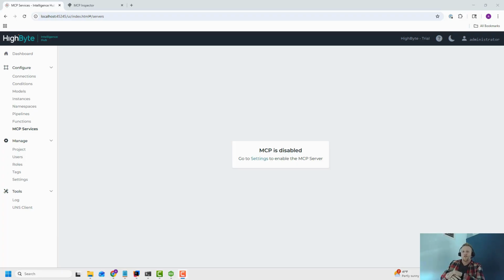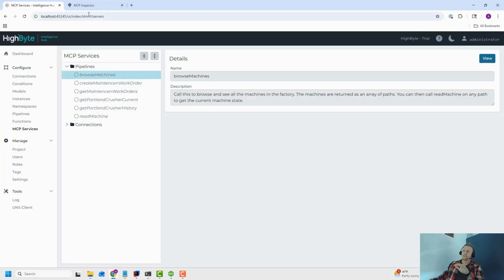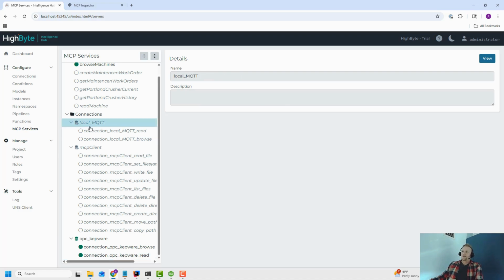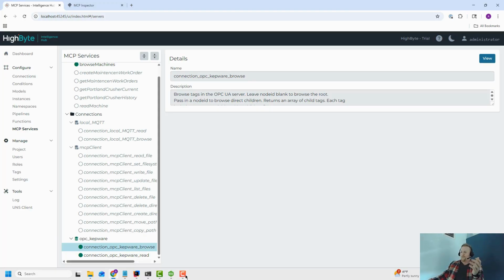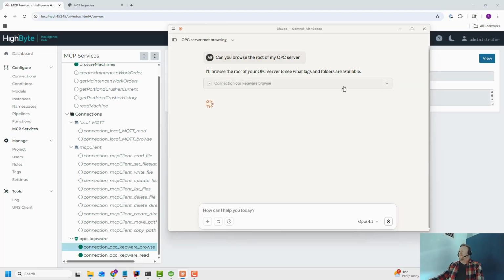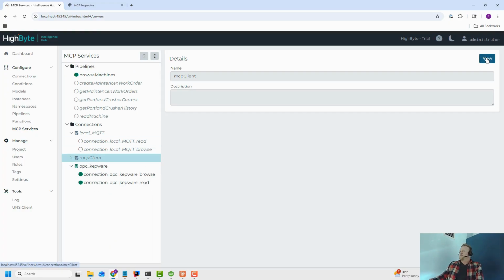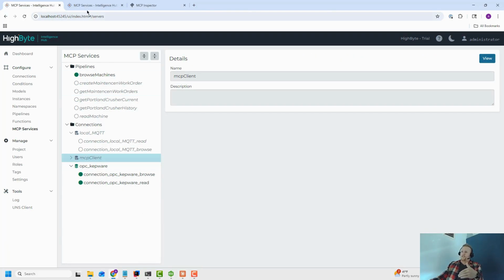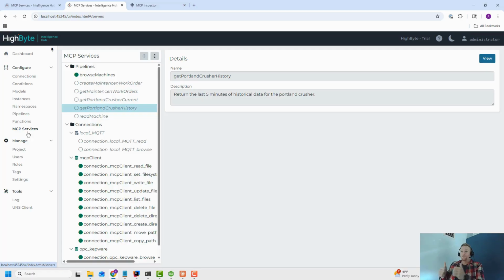MCP Services for HighByte Intelligence Hub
HighByte Intelligence Hub version 4.3 introduces a new MCP Services view. In this video, HighByte CTO Aron Semle demonstrates this new interface which streamlines the user experience of managing all your MCP tools in the Intelligence Hub.

This centralized interface eliminates the need to search through various pipeline configurations, connections, and the MCP Server itself to identify MCP-enabled tools in a project. Aron also discusses the broader vision for this interface as a governance layer for managing API services and data patterns in Industrial DataOps.

0:00 Intro
1:16 Centralized MCP Tool Management
1:48 Out-of-the-box Tools for Connections
3:44 Prompting an LLM to Browse an OPC Server
5:59 MCP Client Connection for Third-Party MCP Server Governance
7:54 MCP Services Roadmap
8:51 Wrap up